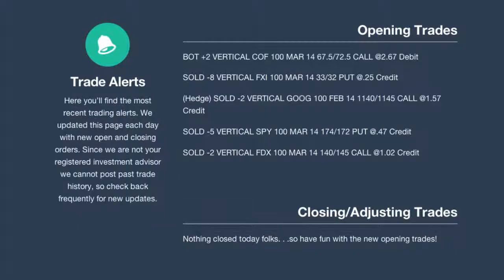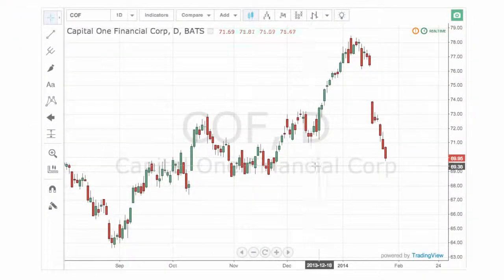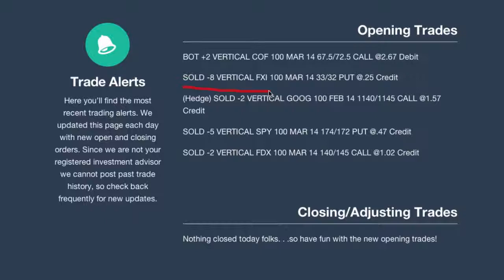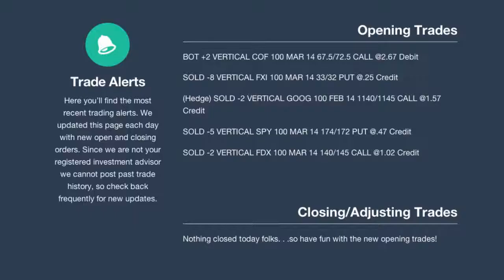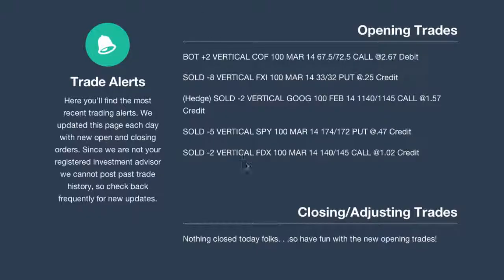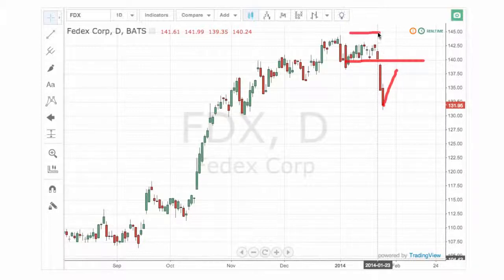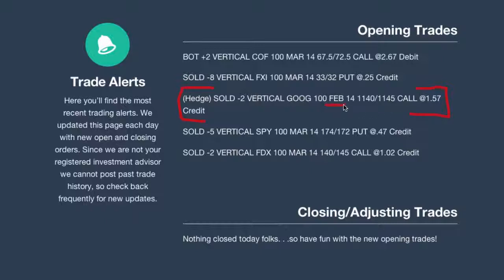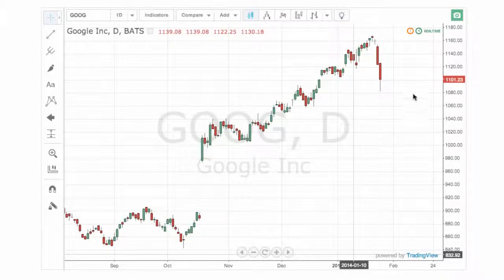Legging Into An Iron Condor With GOOG Options